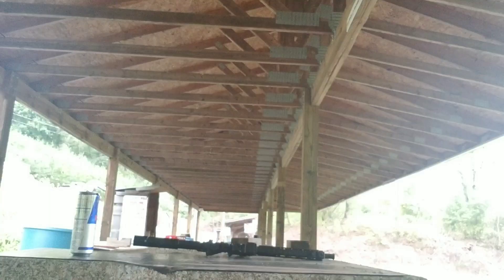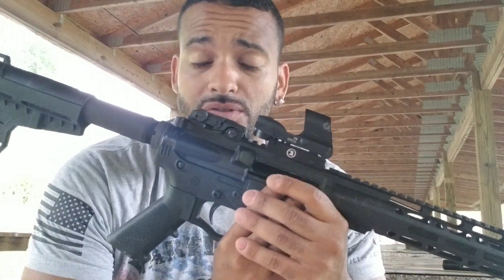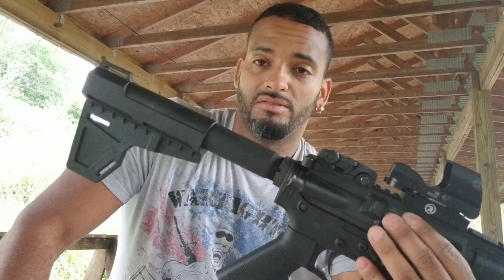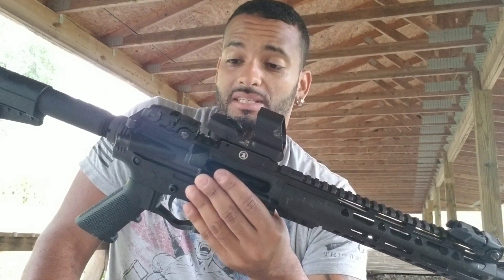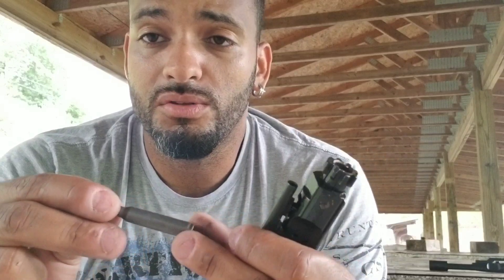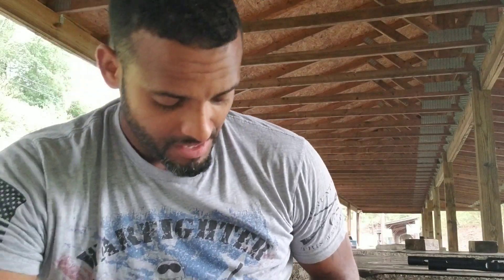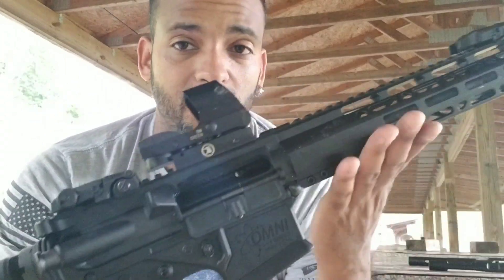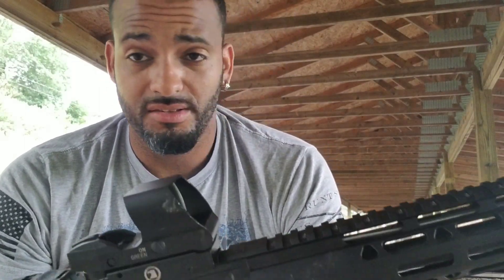The issues with cheap AR15